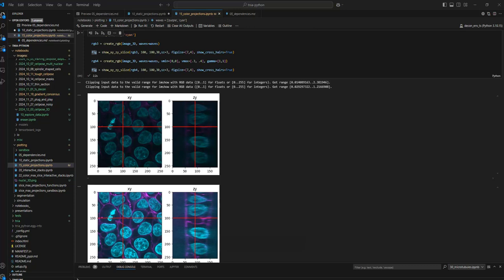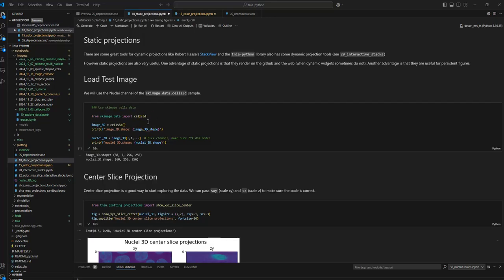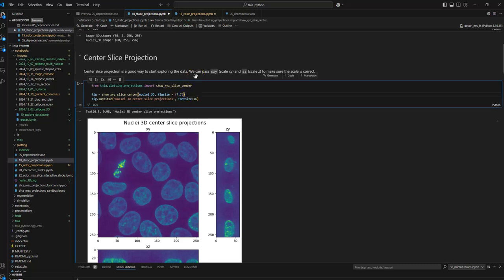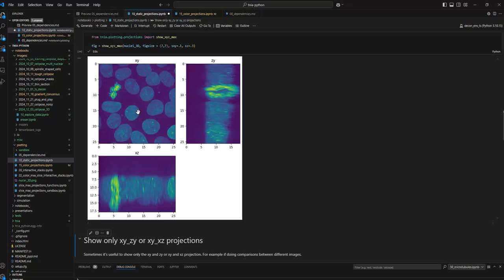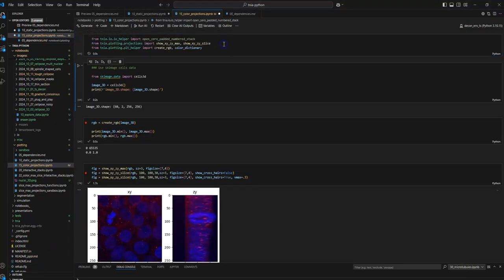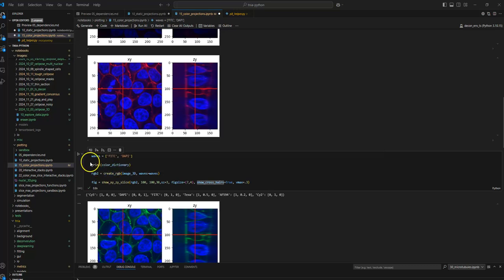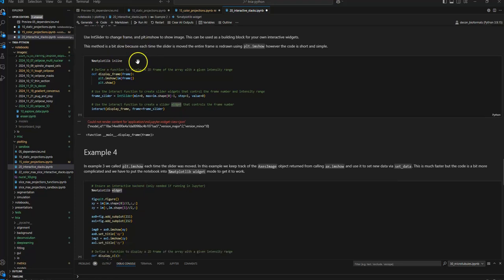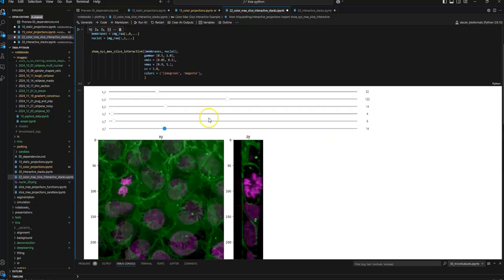Jupyter Notebook 3D Projections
This video shows how to render 3D images in a Jupyter Notebook using slice views and 3D projections from the tnia-python library.  We also show several interesting interactive projections.